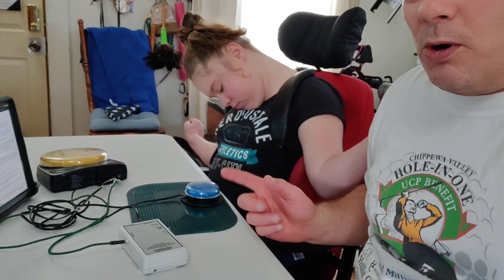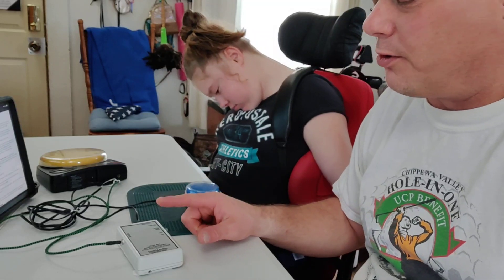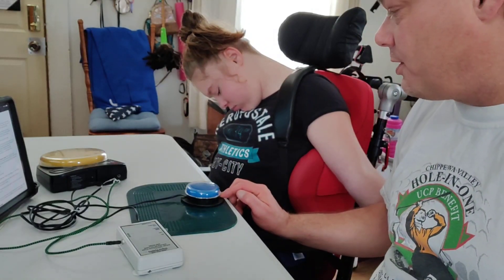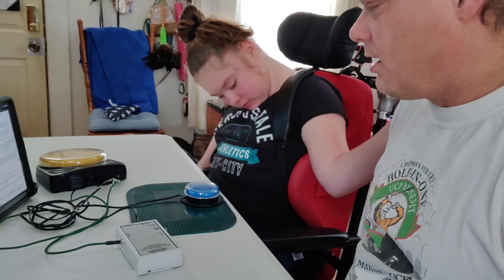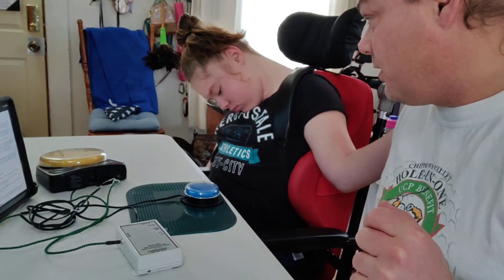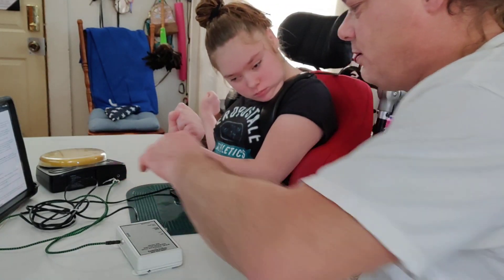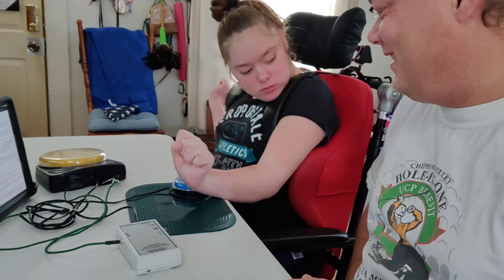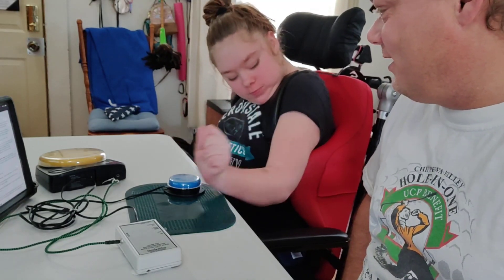Switch Modifier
Christina practices using the switch modifier to trigger a Big Mack step by step. we are using the intention capability of the switch modifier. It is set to just over 1 second. we are testing now so that we can use it with the switch interface on the Chromebook.